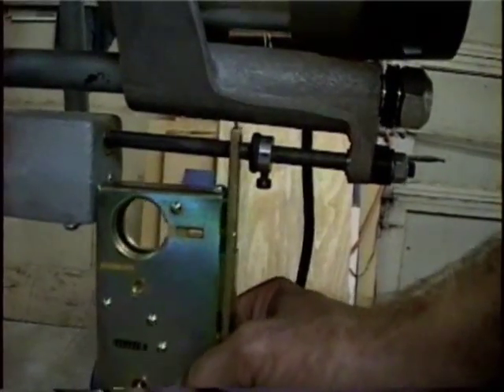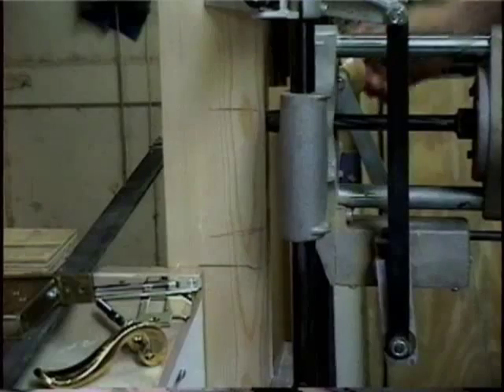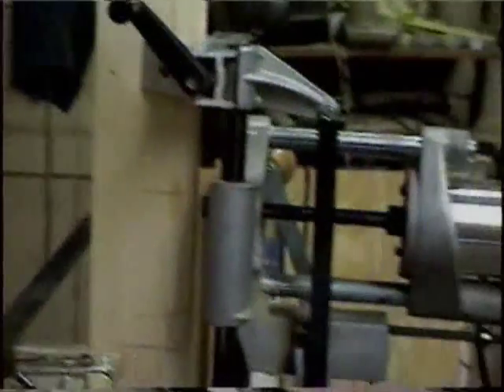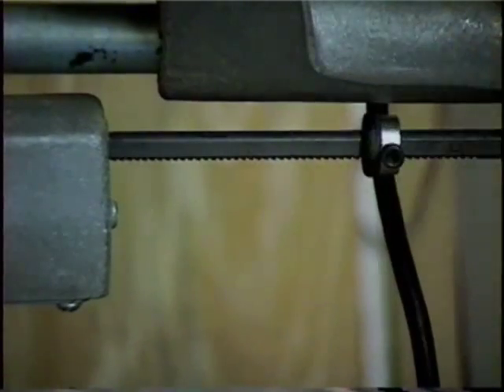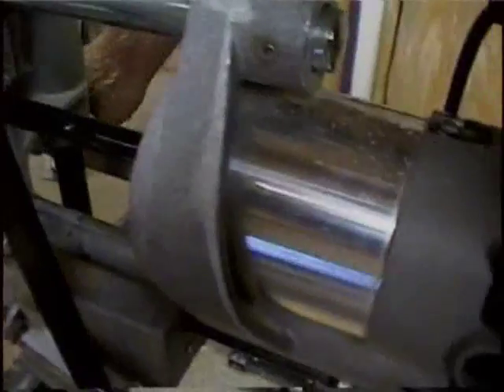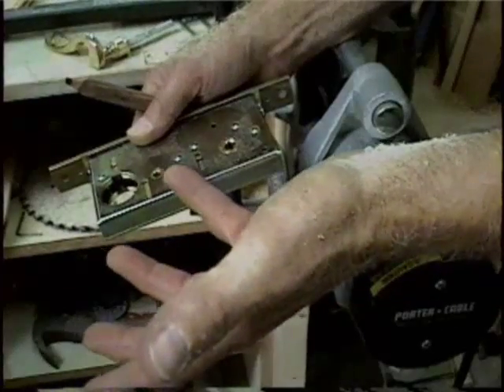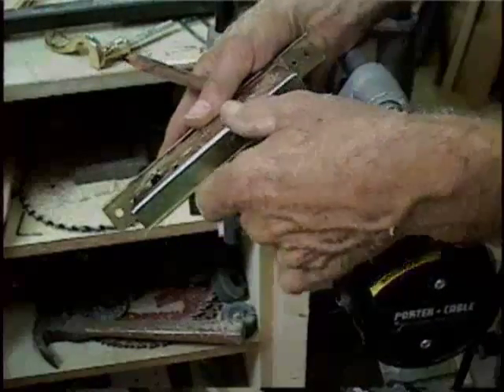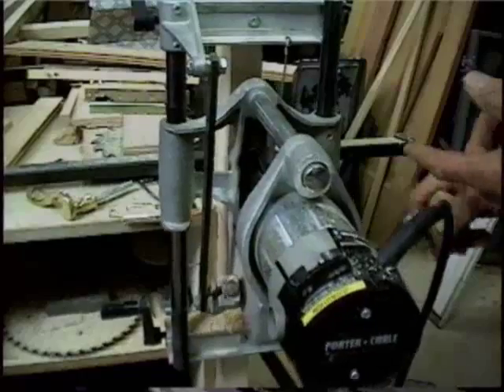Lock mortiser #2 of 3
How to use a lock mortiser